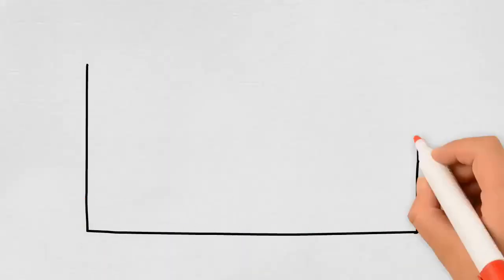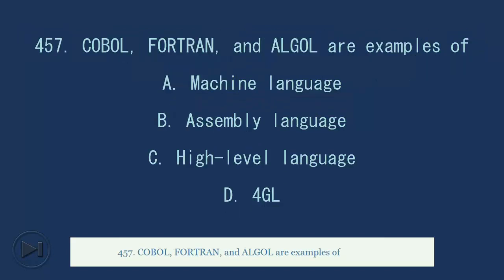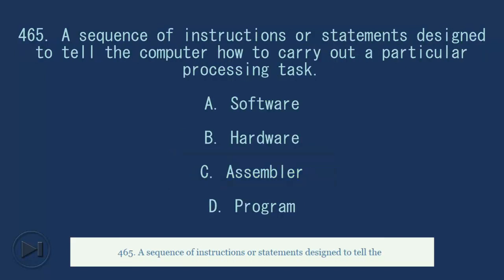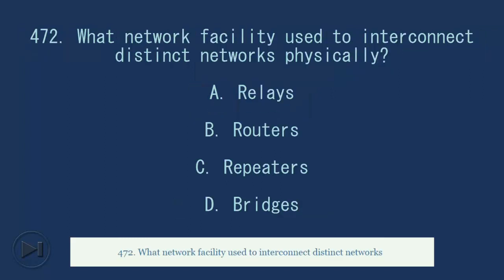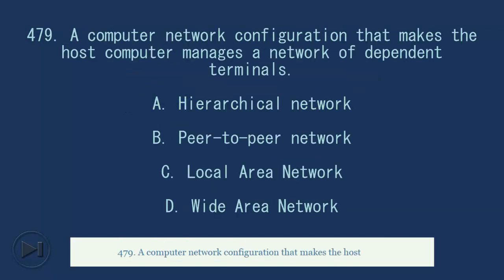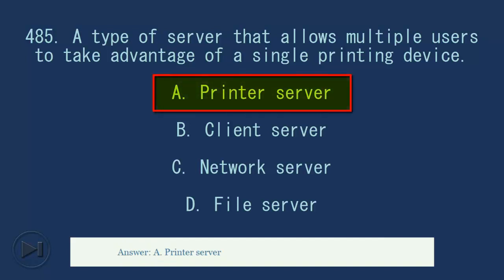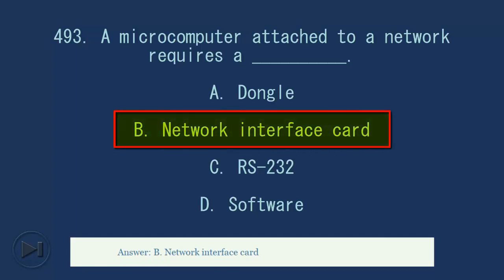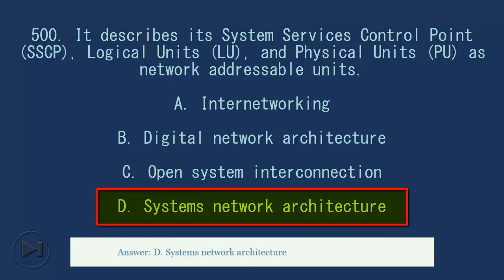💻 MCQ in Computer Fundamentals Part 10 | ECE Board Exam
✅ MCQ in Computer Fundamentals Part 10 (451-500) | ECE Board Exam. A pinoybix mcq, quiz and reviewers.

This is the Multiple Choice Questions Part 10 of the Series in Computer Fundamentals as one of the Electronics Engineering topic. In Preparation for the ECE Board Exam make sure to expose yourself and familiarize in each and every questions compiled here taken from various sources including but not limited to past Board Exam Questions in Electronics Engineering field, Electronics Books, Journals and other Electronics References.

Filipino Professionals
Engineering Formulas
Engineering Resources
Board Exam Reviewers
Review Classes
Study Guides
Practice Problems
Practice Tests
Problem Solving
Licensure Exams
Study Materials
Exam Strategies
Review Materials
Professional Exams
Engineering Board Exams
Exam Tips
Educational Resources
Study Resources
Study Groups
Technical Tutorials
Certification Preparation
Online Courses
Continuing Education
Resource Hub
Expert Advice
Learning Community
Academic Support